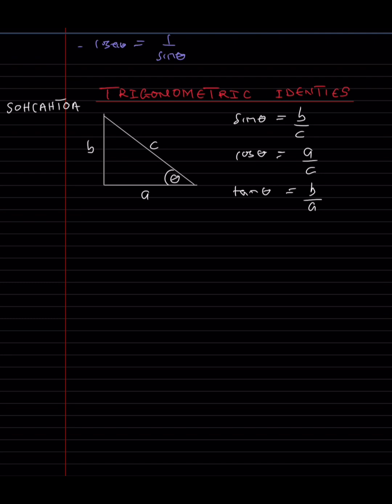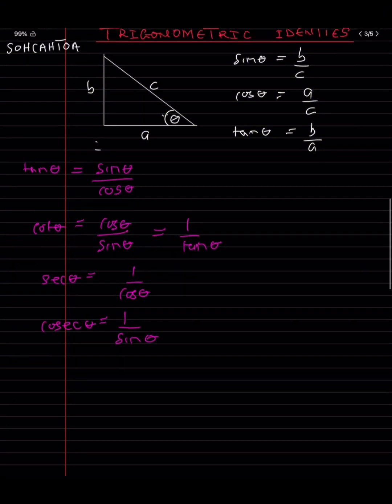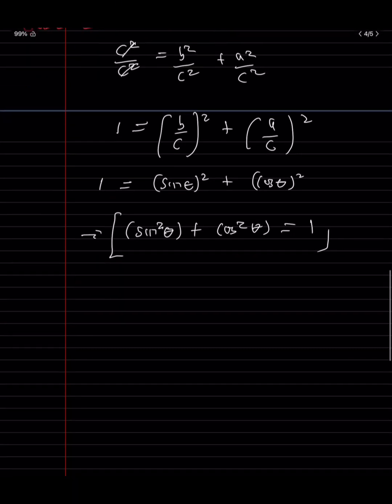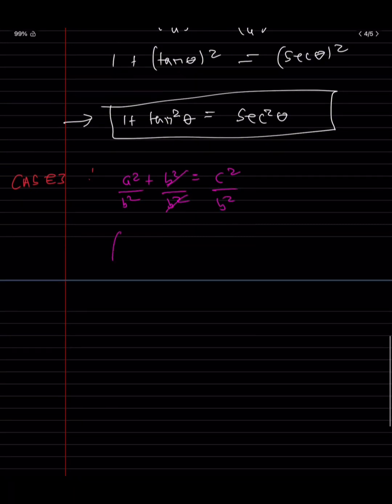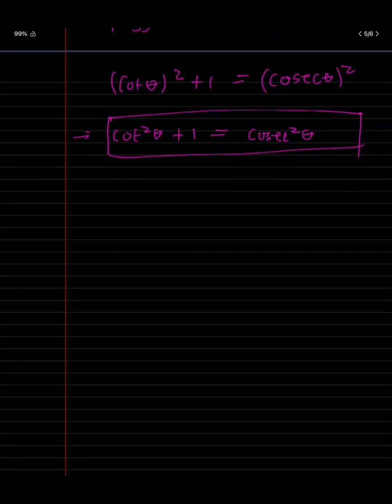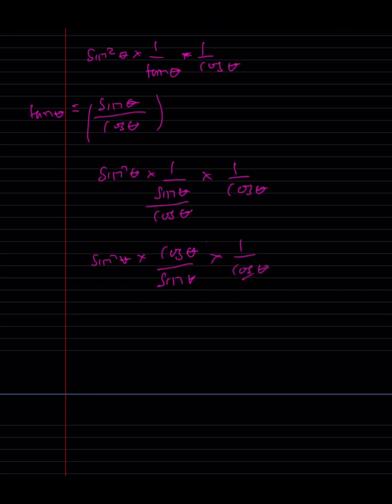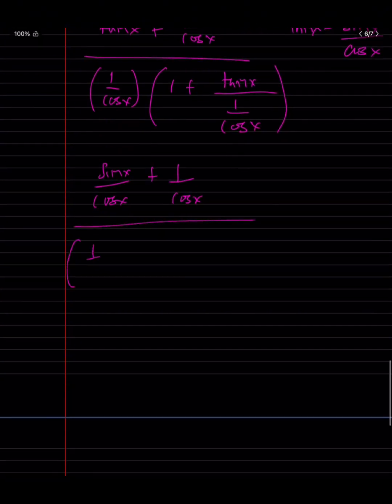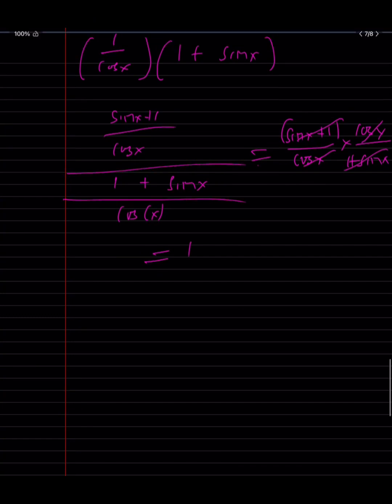Part 2: Trigonometric Ratios and Identities ---- Establishing the basic Understanding you need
sohcahtoa ( remembering sine, cosine, and tangent)